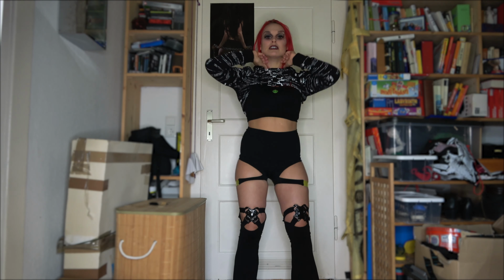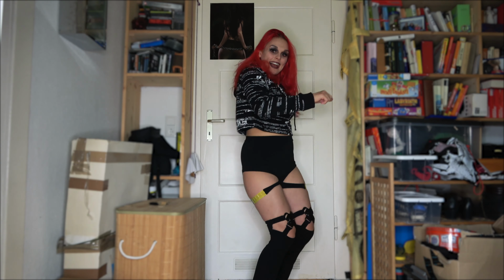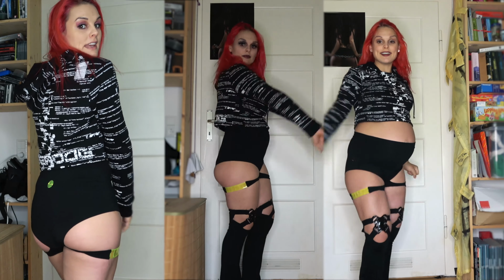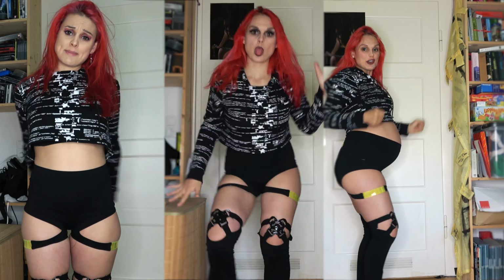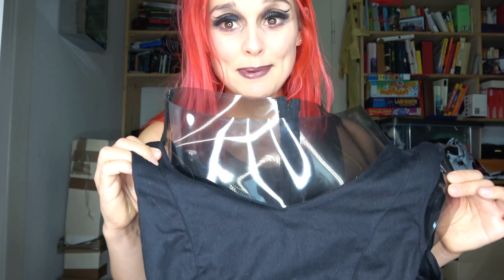6 Weeks POSTPARTUM | Wearing pre-PREGNANCY Clothing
Wearing my Cyberdog clothes 6 weeks postpartum.

- I HAVE NO ASSOCIATION WITH ANY COMPANIES MENTIONED IN THIS VIDEO UNLESS OTHERWISE SPECIFIED